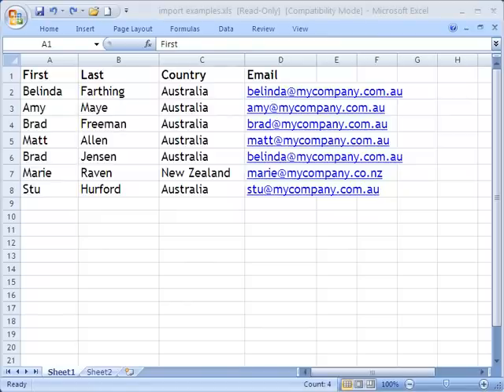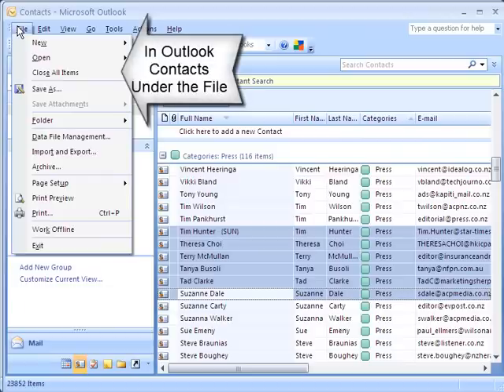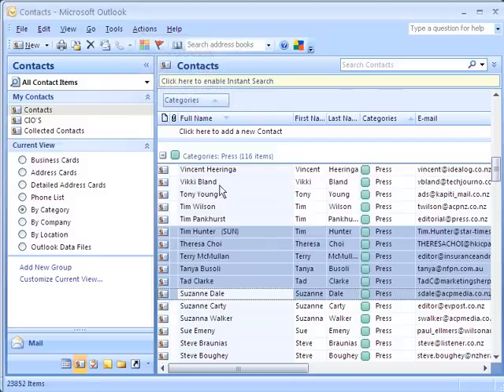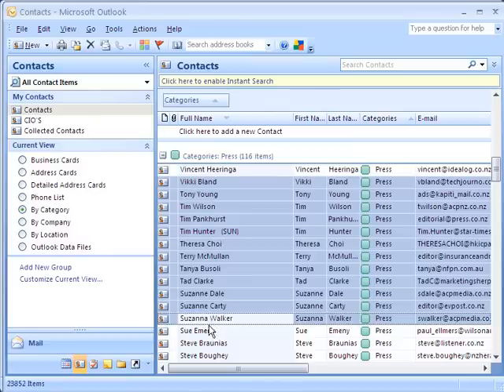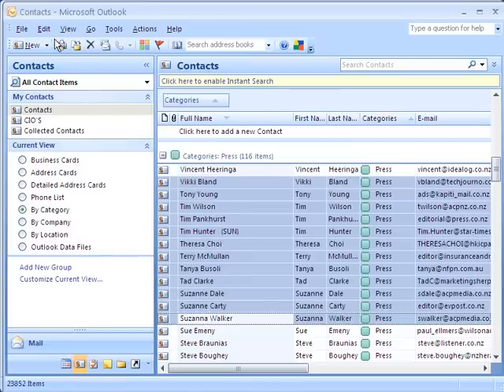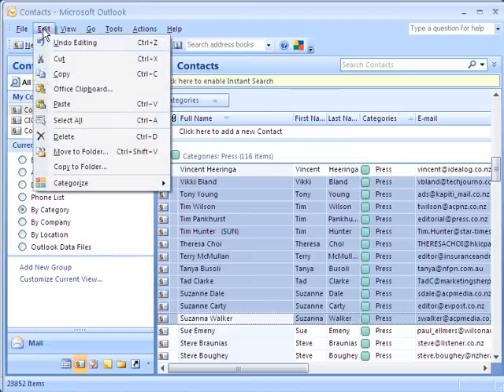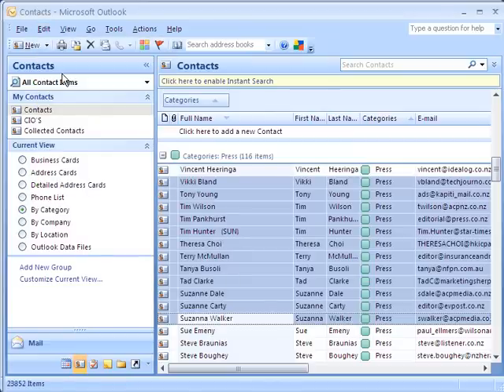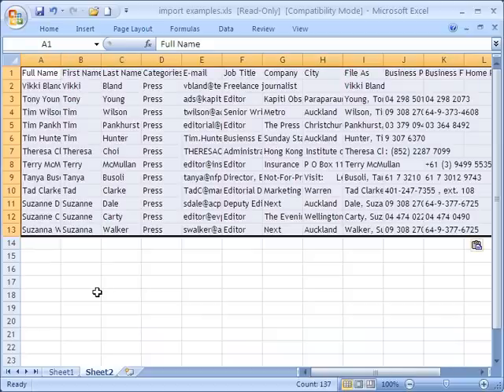How To Import Excel spreadsheets into Outlook Contacts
It's a snap to get your Outlook contacts in or out of Excel